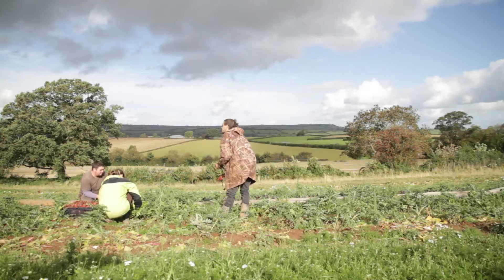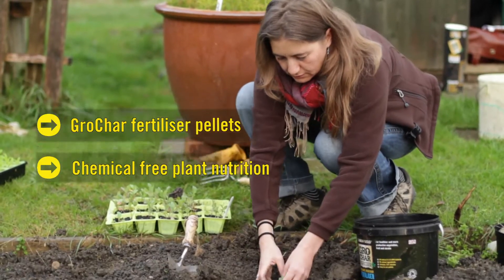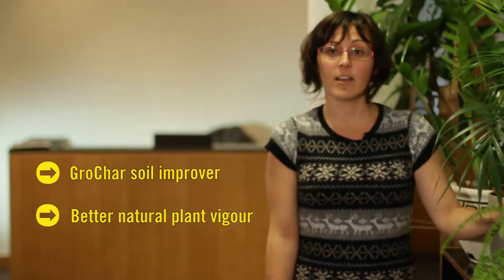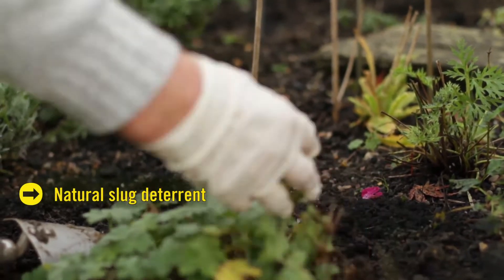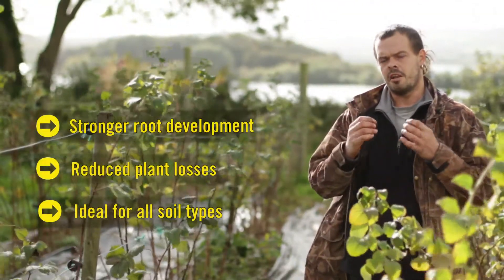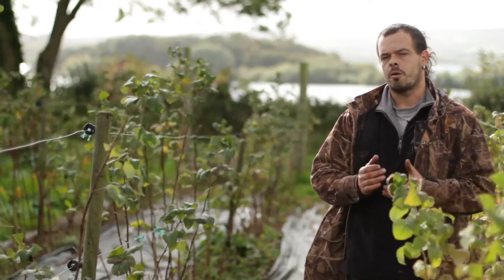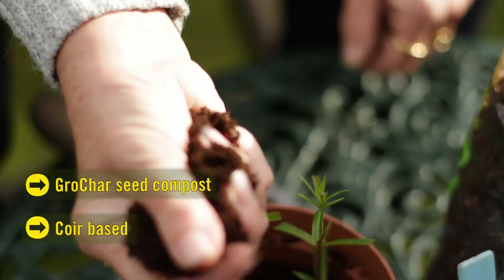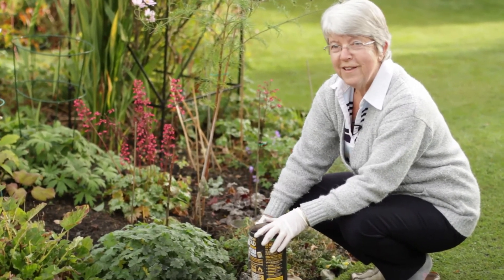The benefits of GroChar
At last, a high performance alternative to peat – biochar composts from Carbon Gold. The GroChar biochar-based range also includes a soil improver and a fertiliser, all approved by the Soil Association. GroChar products are carbon-rich with multiple benefits, holding on to nutrients and moisture in your soil with the help of biochar, mycorrhizal fungi, wormcasts and seaweed.